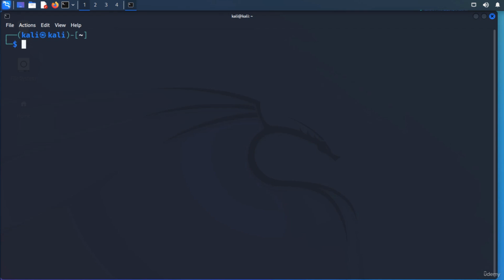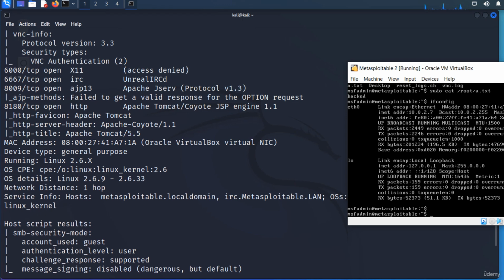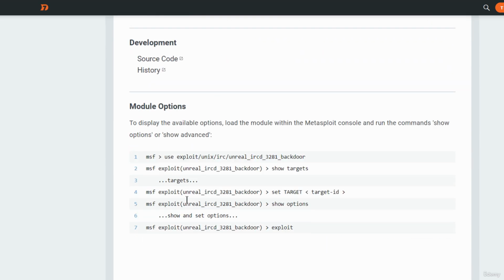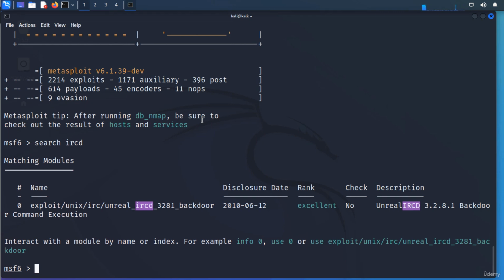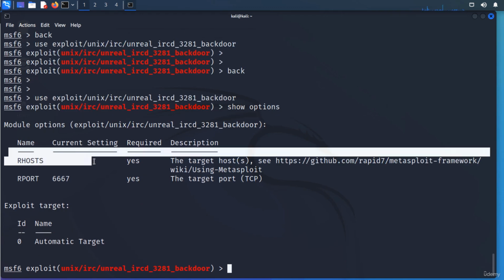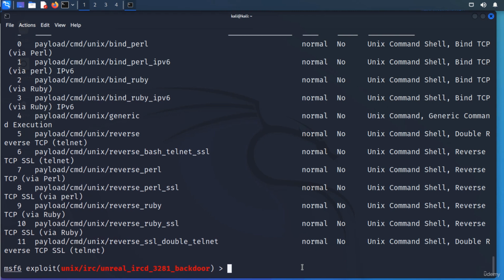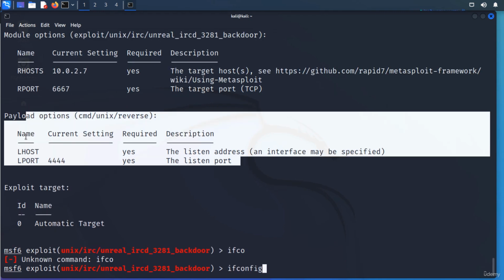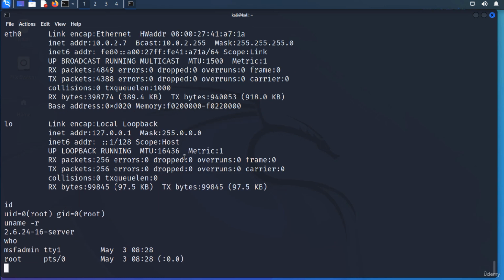How to Use Metasploit in Kali Linux | Beginner’s Guide to Exploitation l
How to Use Metasploit in Kali Linux | Beginner’s Guide to Exploitation

Description:
Dive into the world of ethical hacking with this beginner-friendly guide to Metasploit in Kali Linux! 🚀 In this video, we’ll walk you through the fundamentals of Metasploit, the powerful penetration testing framework, and show you how to use it for vulnerability assessments and exploitation.

💡 What You’ll Learn:
✅ What is Metasploit?
✅ How to Install & Launch Metasploit
✅ Setting Up a Lab Environment (Avoid Legal Issues!)
✅ Key Components of Metasploit Framework
✅ Scanning for Vulnerabilities with Metasploit
✅ Using Exploits and Payloads
✅ Post-Exploitation Techniques

By the end of this video, you’ll have a solid understanding of how Metasploit works and how to use it responsibly for penetration testing and improving cybersecurity defenses.

🌟 If you enjoy this video:
💬 Comment with any questions or future tutorial requests